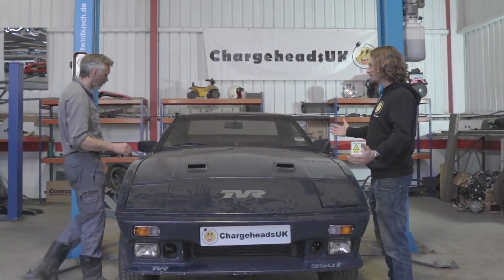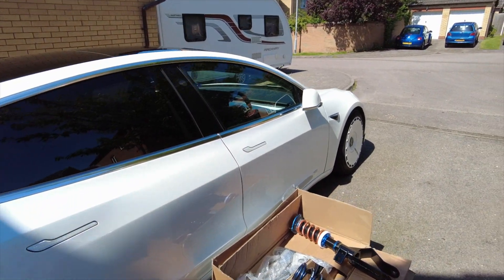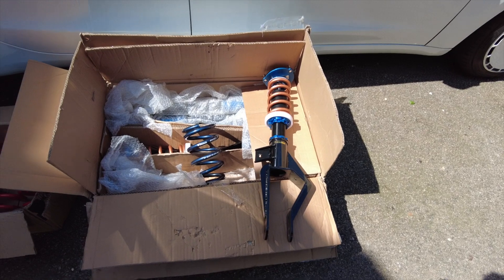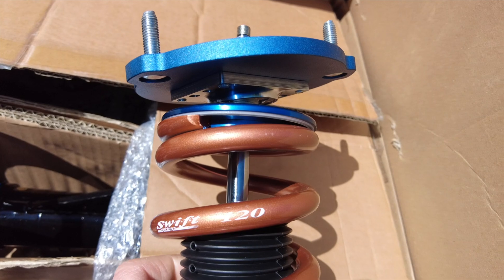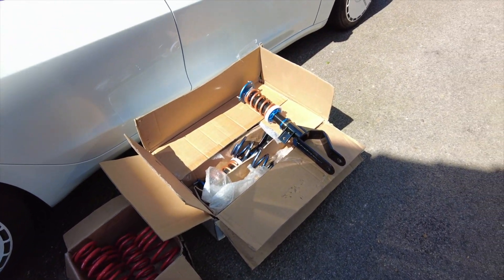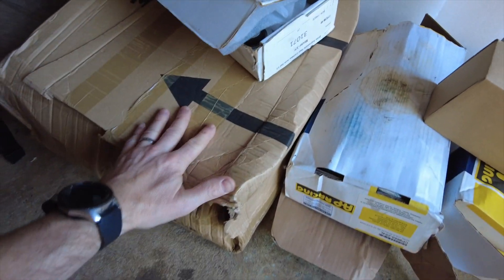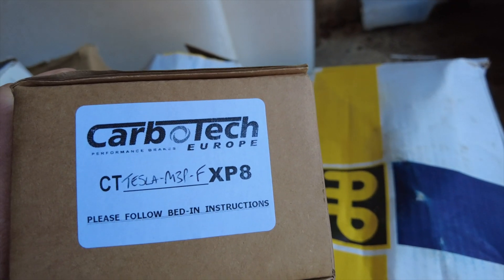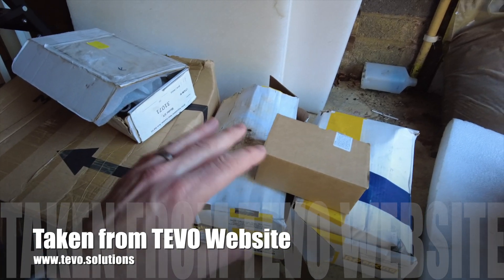Upgrading a Long Range AWD Tesla Model 3 into a Fast Road Car! Part 2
Modified Tesla model 3 Long range.  Turning a Tesla Model 3 Long Range into a fast road spec. Using an Ingenext boost 50 to increase the power, upgrading the brakes with M3P front brakes and upgraded pads, also suspension mods to improve the road holding.
I make a big mistake on the springs giveaway and my job situation has me rethinking my plan.

Welcome to the Modified EV revolution!